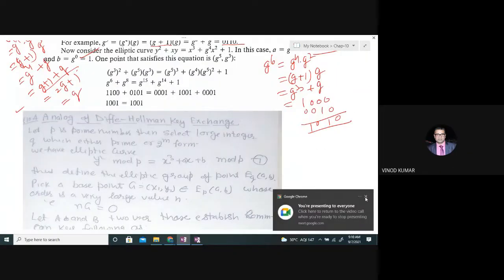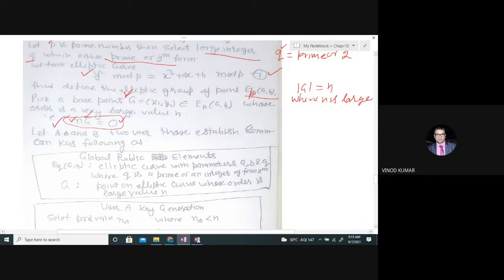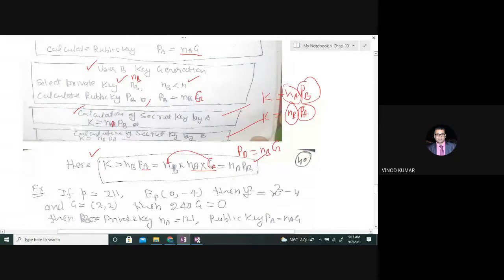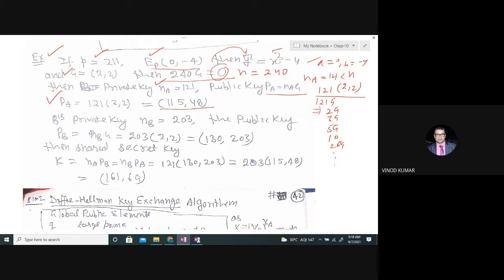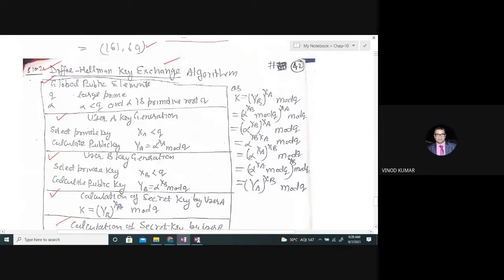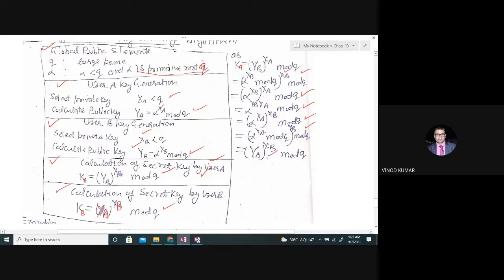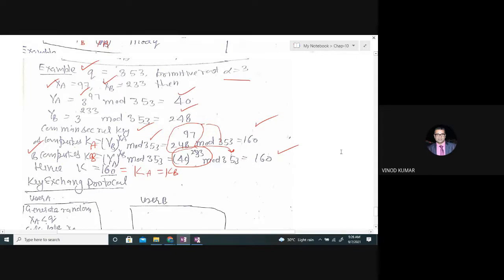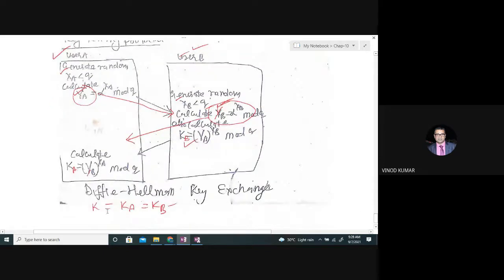Cryptography & Network Security|| Diffie–Hellman key exchange|| DSE-2@DU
In This lecture, I am discussing on  Diffie–Hellman key exchange with examples.